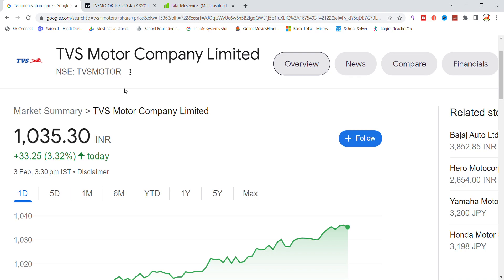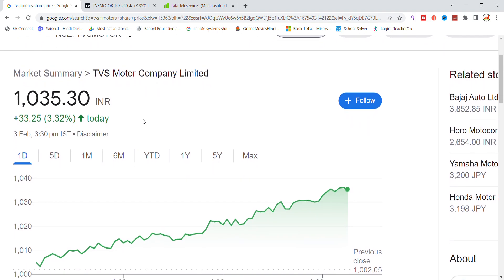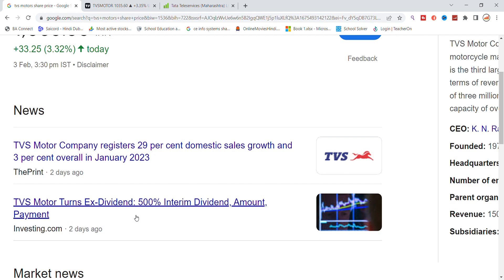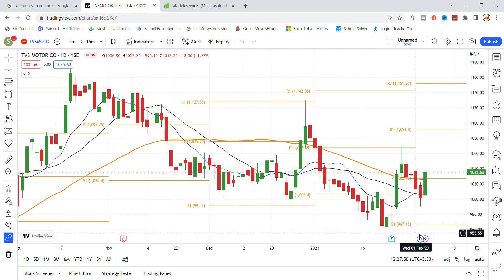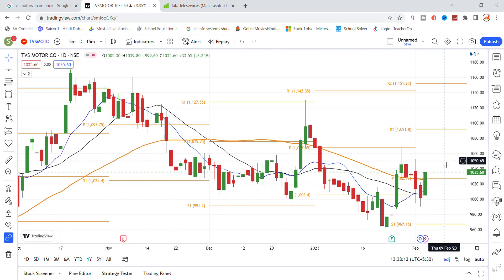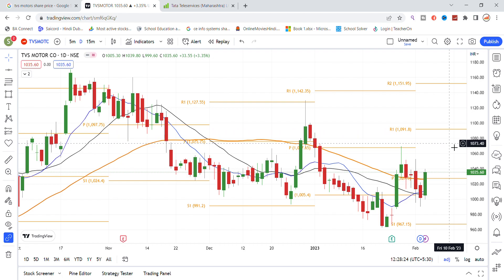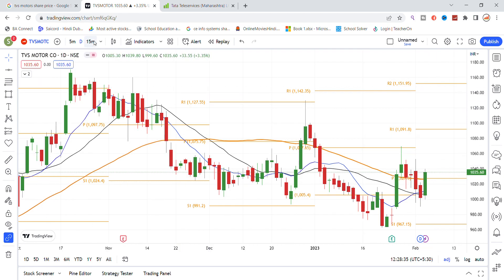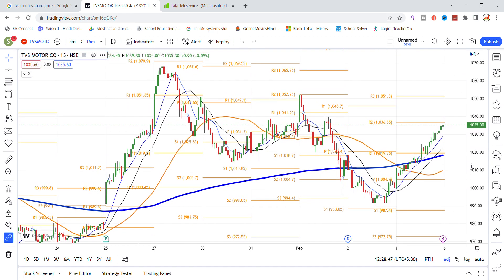TVS Motor Share Latest News Today | TVS Motor Share Price